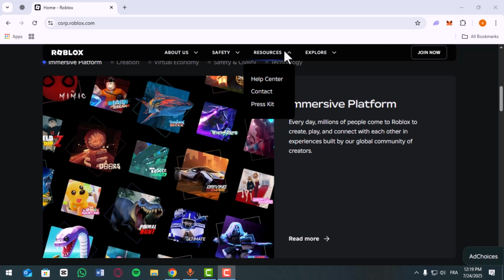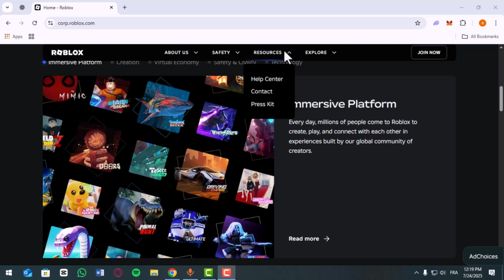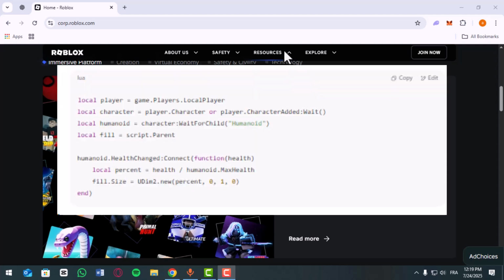NEW! How to Make GUI Healthbar in Roblox Studio in 2025!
❤️ NEW in 2025! Learn how to make a GUI Healthbar in Roblox Studio — the perfect way to give your players real-time visual health updates! 🧪💡 In this step-by-step tutorial, you'll discover how to create, script, and update a dynamic health bar that responds to damage and healing. Great for beginners and advanced devs alike! 🎮🔧